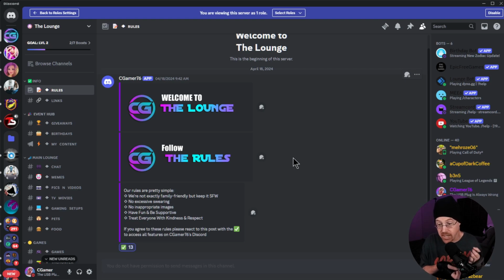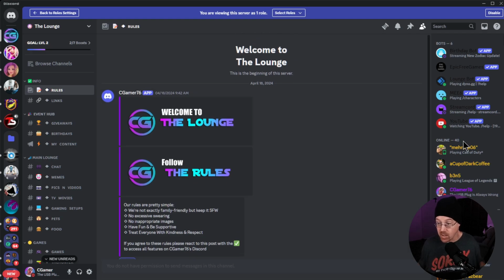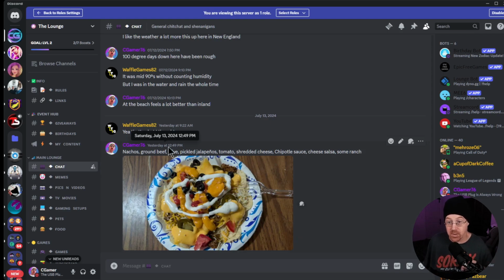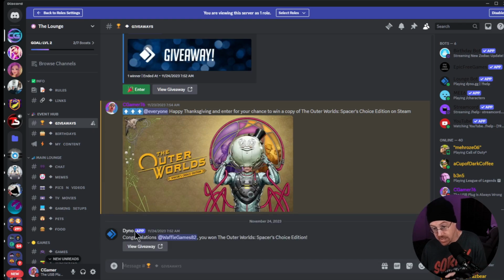Discord for Beginners: Everything You Need to Know